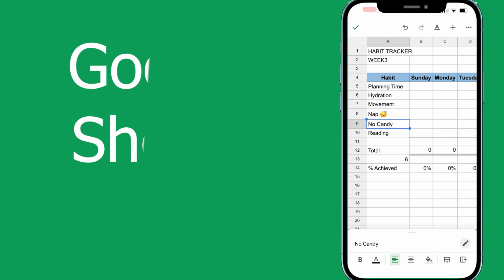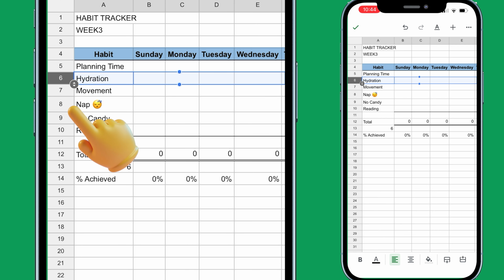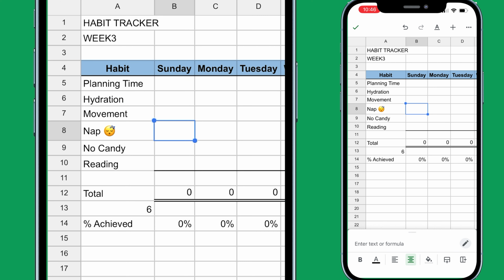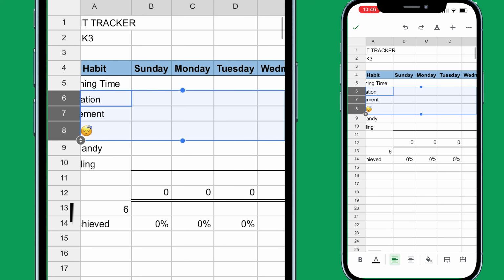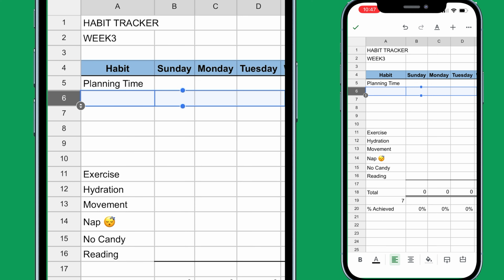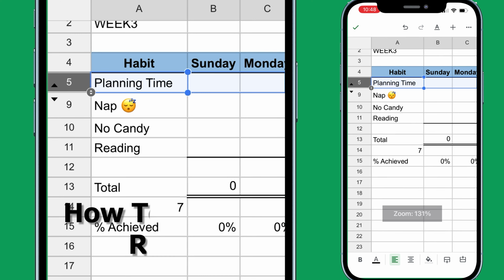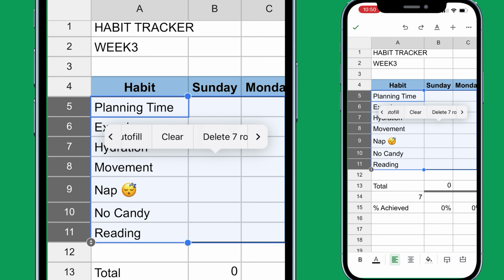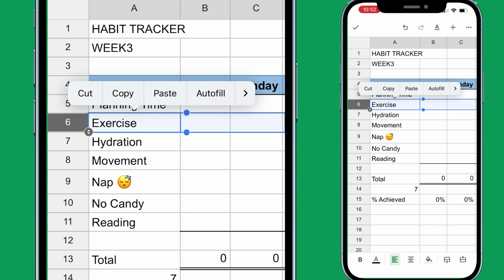Resize Rows in Google Sheets Using Mobile Phone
Master Google Sheets using mobile phone row management with this guide. Learn how to resize, freeze, hide, and group rows to organize your data efficiently.  Whether you are building a business spreadsheet or trying to ditch excel, editing spreadsheets on your phone can be tricky. But this Google Sheets tutorial breaks down the essential operations for handling rows effectively. You will see how to add, remove, copy, and paste rows, along with techniques for freezing and grouping data to keep your view clean and readable.

This video is designed for anyone who needs to make quick adjustments to their Google Sheets mobile files while on the go. By the end, you will have a clear workflow for managing your spreadsheet structure without needing a desktop computer. We cover everything from resizing rows to unhiding data, ensuring you can navigate your sheets with confidence.

Timecodes:
0:00 How to adjust rows in Google Sheets
0:33 How to Highlight Multiple Rows in Google Sheets
0:40 How to Resize Rows in Google Sheets
1:27 How to Resize Multiple Rows in Google Sheets
2:05 How to Cut, Copy, Paste Rows in Google Sheets
2:42 How to Insert a Row in Google Sheets
3:11 How to Insert Multiple Rows in Google Sheets
3:31 How to Delete Rows in Google Sheets
3:43 How to Freeze Rows in Google Sheets
4:00 How to Unfreeze Rows in Google Sheets
4:17 How to Hide Rows in Google Sheets
4:33 How to Unhide Rows in Google Sheets
5:04 How to Delete Rows in Google Sheets
5:17 How to Group Rows Rows in Google Sheets
5:53 How to Ungroup Rows in Google Sheets